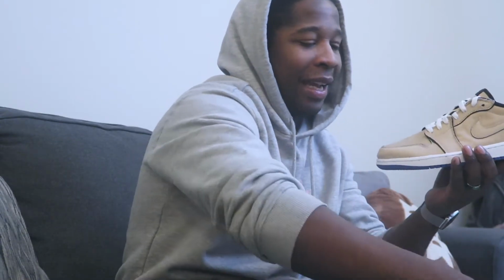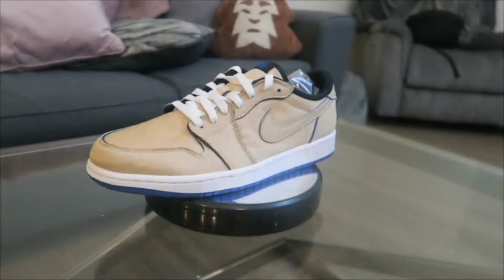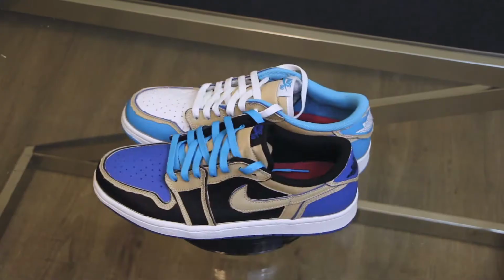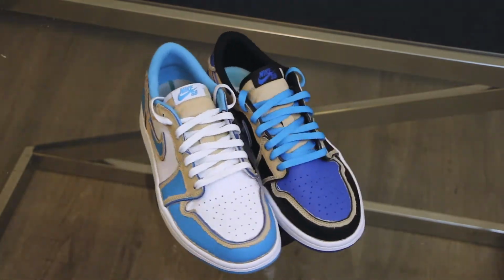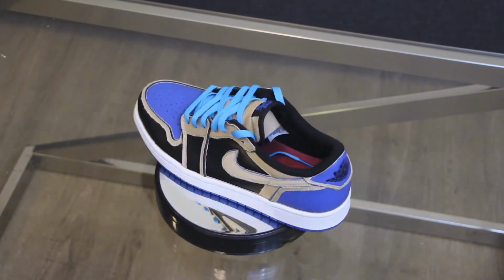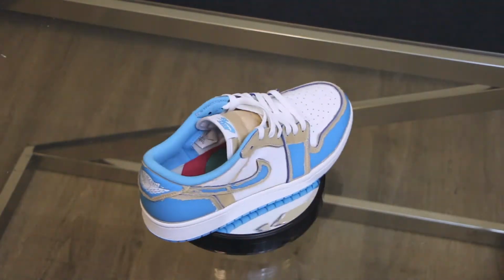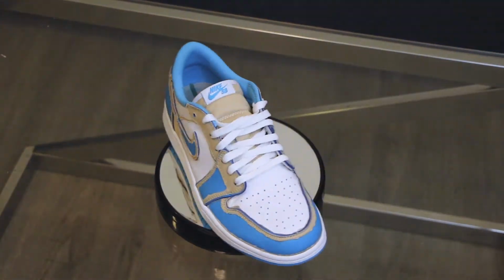Lance Mountain Review and uncanvasing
Lance Mountain Review